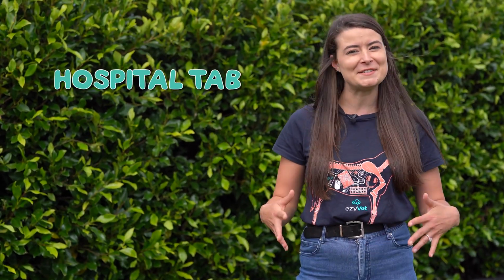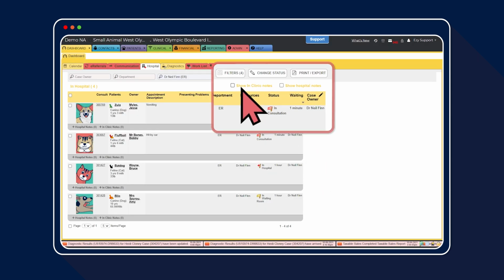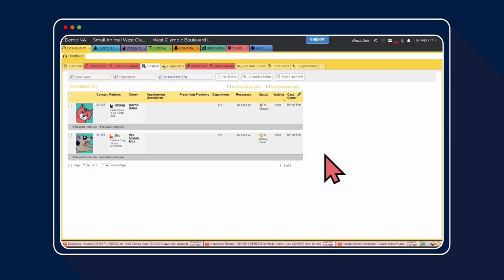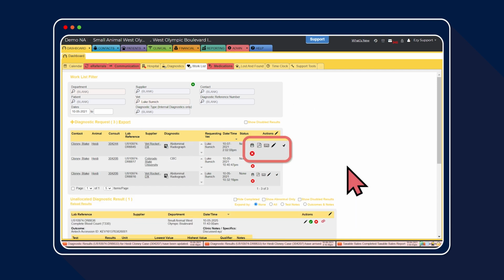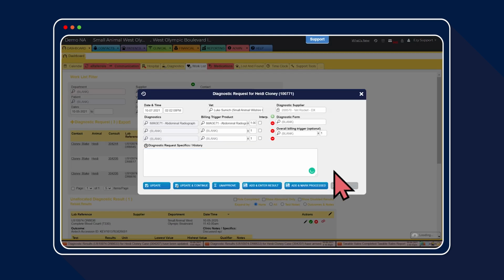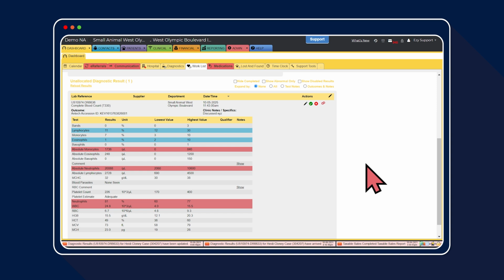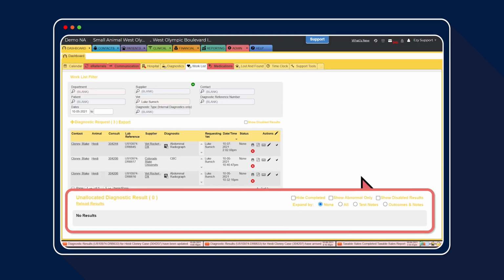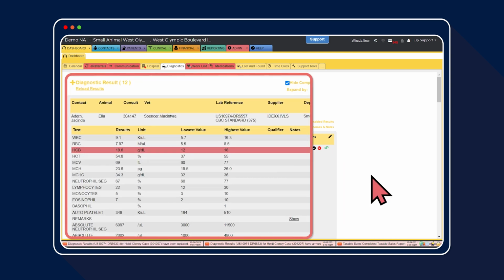Key Dashboard Tabs | ezyVet Tips & Tricks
It's important to have key information at your fingertips when running a busy veterinary practice. Is your practice maximizing all that ezyVet has to offer to streamline your clinical workflow? We share 3 key dashboards that consolidate crucial information into easy-to-view, edit and customize tabs.

Dashboard View Benefits:
- Be across where patients are at all-time with the hospital tab, tailor your own preferred view with customizable filters.
- Give your team complete visibility on what Diagnostics have been raised and which requests are still awaiting results with the Worklist tab
- Compile all diagnostic results into one location, the Diagnostic dashboard is the perfect place to interpret In-house Blood Machine, Pathology Lab, and Imaging Modality results.

Learn to use ezyVet like a pro! 👍